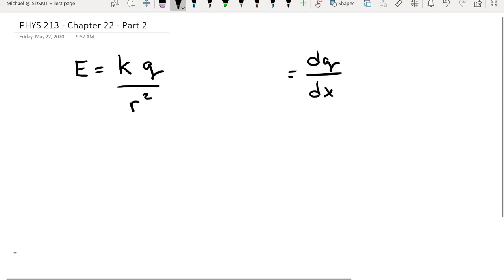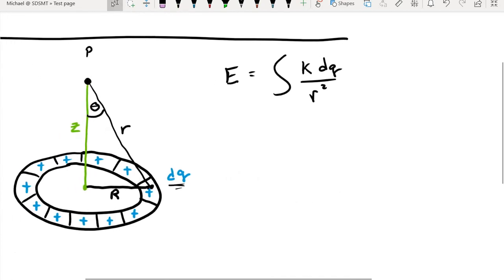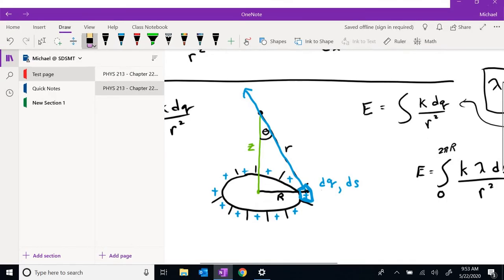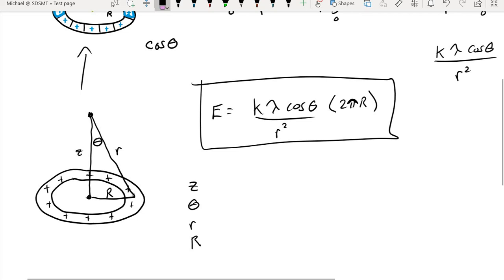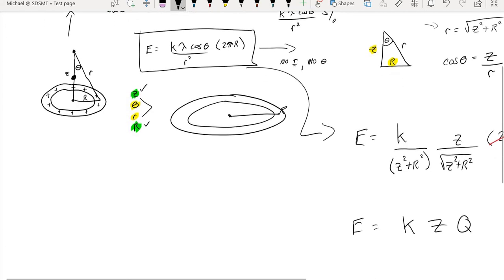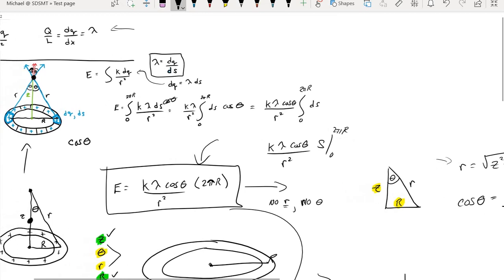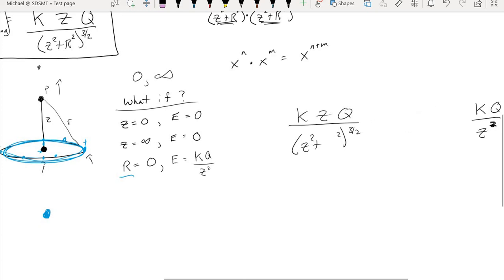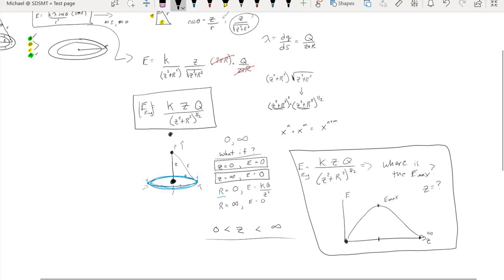PHYS 209 - Chapter 22 - Part 2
0:00 Recap
3:50 Deriving the Electric field for a “Ring of Charge”
28:55 What IF…